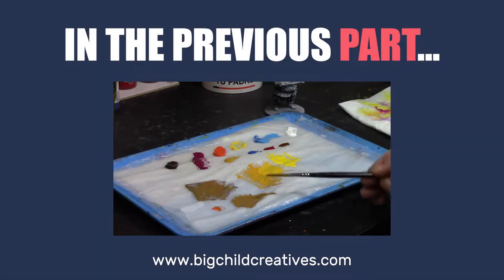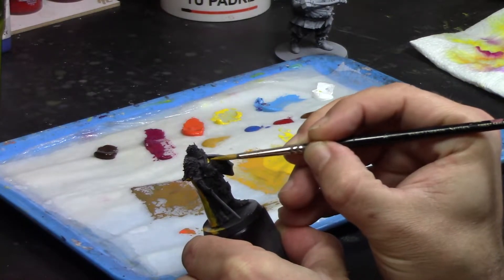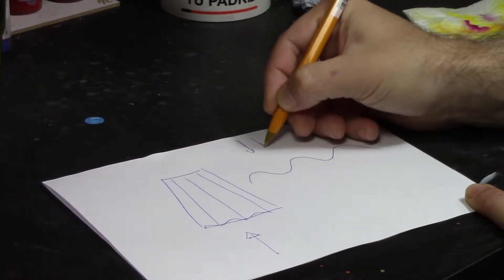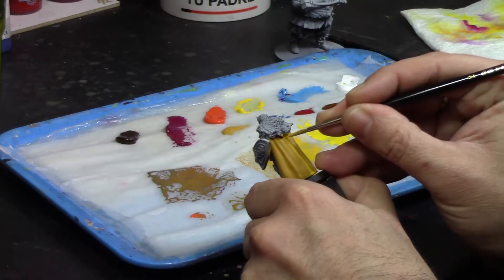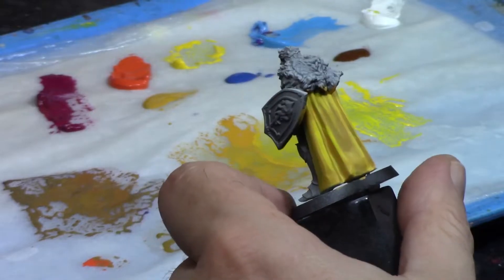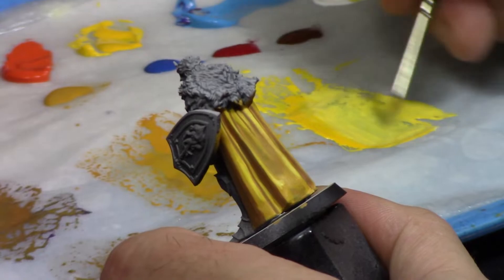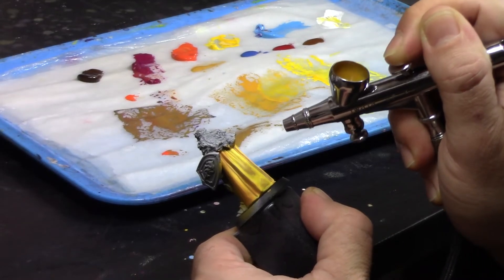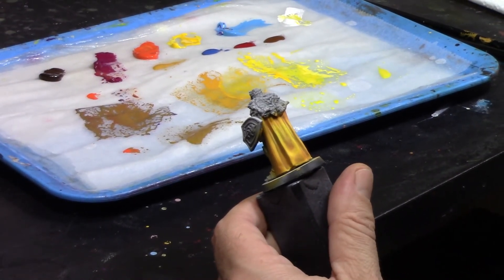Answering Q&A´s: How to paint a yellow cloak Part 2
Here you have a Q&A of one of our painters answering recurring painting questions. The mini is available in our online store, get it!